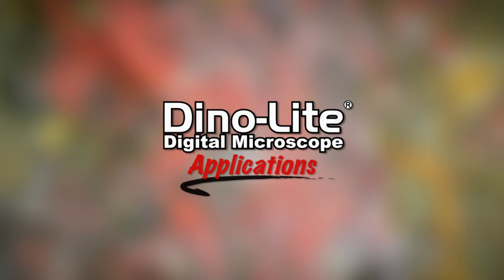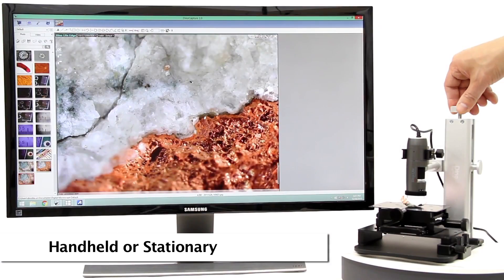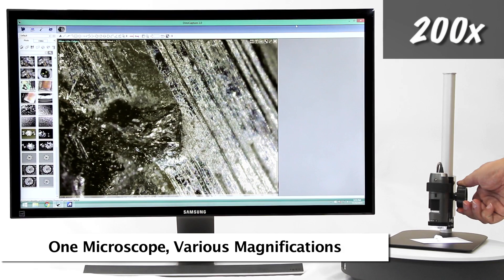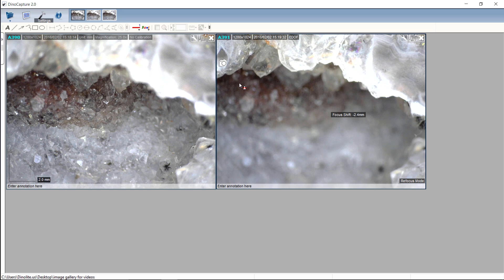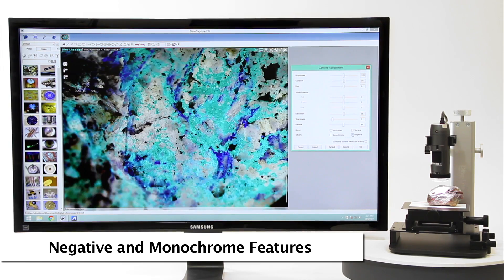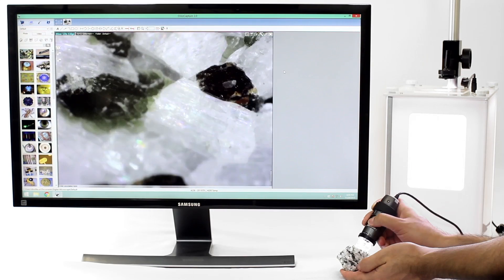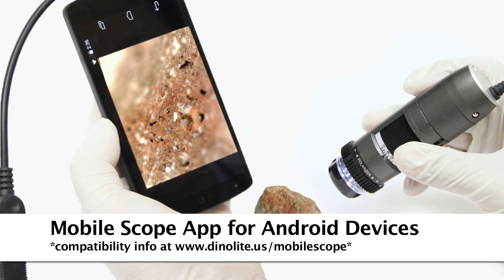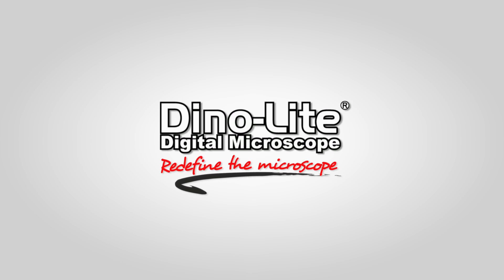Dino-Lite Applications: Geology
A brief overview of using Dino-Lite digital microscope cameras and accessories for geology or similar uses.